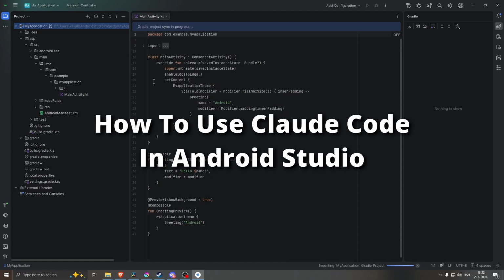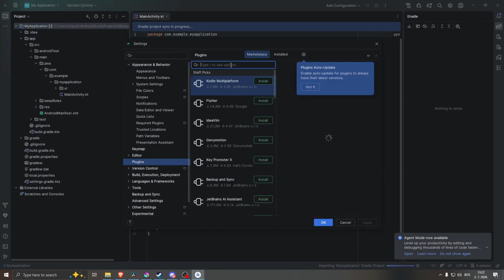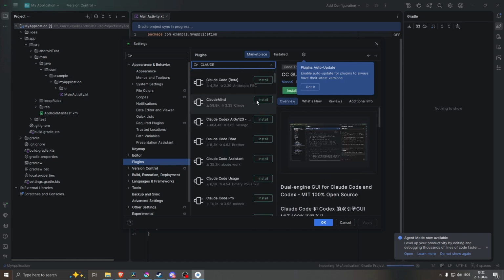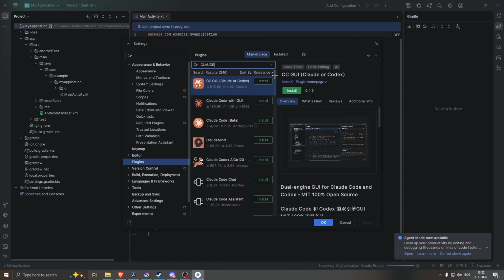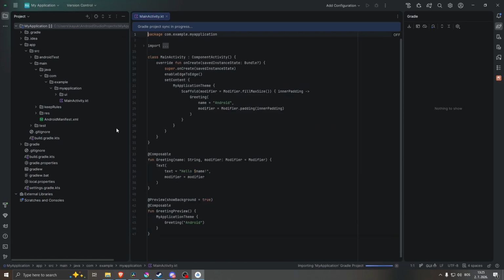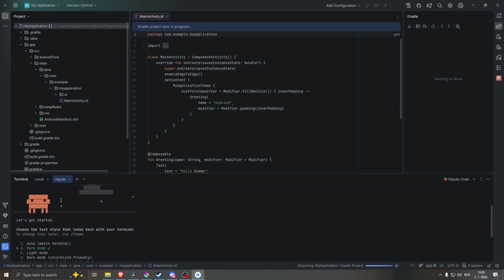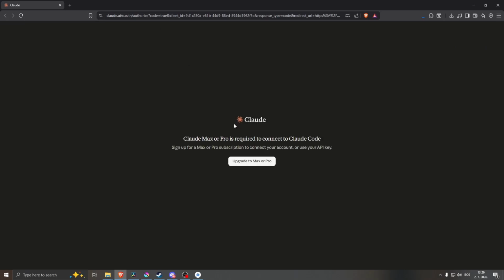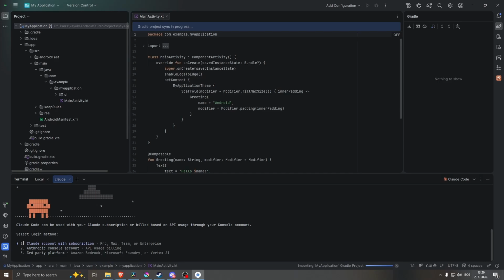How To Use Claude Code In Android Studio (2026)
In this video I show you How To Use Claude Code In Android Studio (2026)